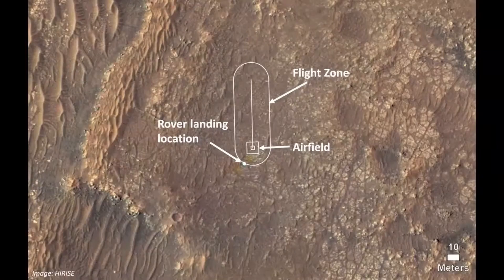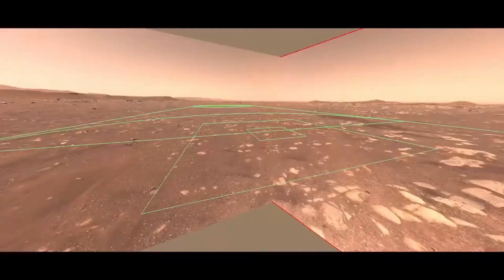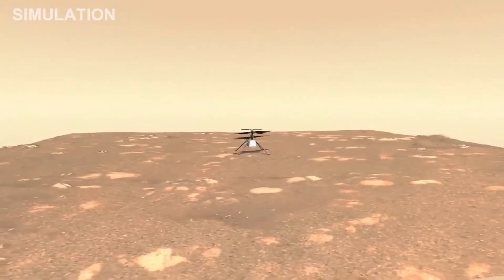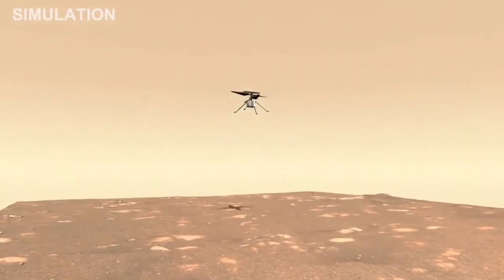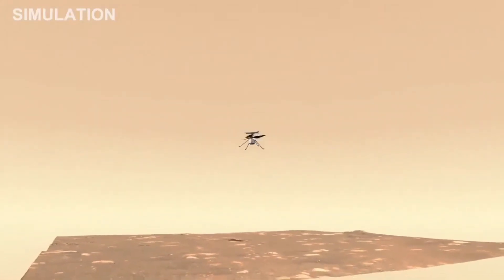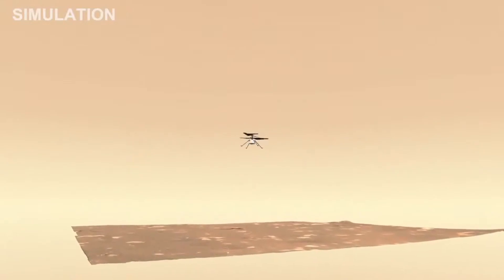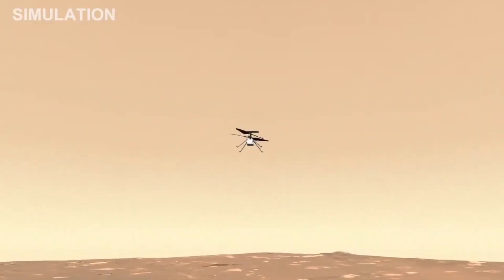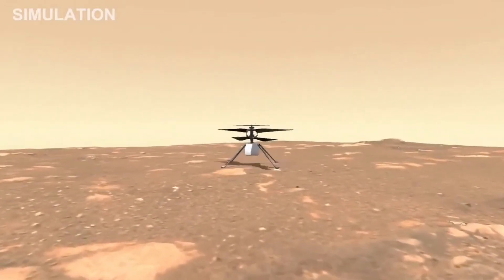NASA’s Ingenuity Mars Helicopter: Attempting the First Powered Flight on Mars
The Ingenuity Mars helicopter, which arrived with the Perseverance rover, is a technology demonstration that will attempt the first-ever powered, controlled flight on another world. The teams operating Ingenuity and Perseverance have now chosen the flight zone where the helicopter will conduct its operations for up to 31 days (30 sols, or Mars days). Join NASA experts to discuss upcoming milestones and get answers to your questions.

Speakers are expected to include:
Lori Glaze, director of NASA’s Planetary Science Division, NASA Headquarters, Washington
Bobby Braun, director for planetary science, NASA’s Jet Propulsion Laboratory (JPL) in Southern California
J. (Bob) Balaram, Ingenuity chief engineer, JPL
Håvard Grip, Ingenuity chief pilot, JPL
Farah Alibay, Perseverance integration lead for Ingenuity, JPL

Credit: NASA/JPL-Caltech